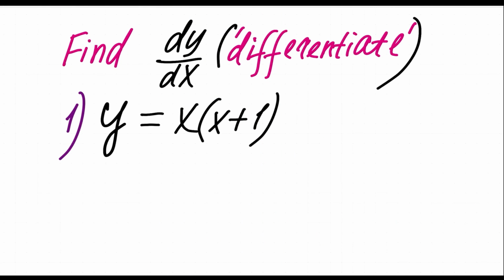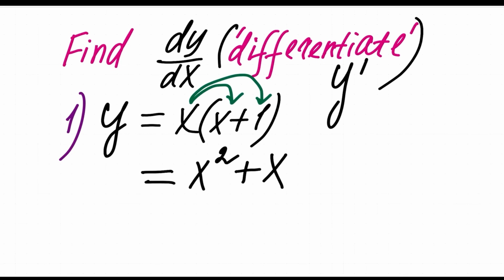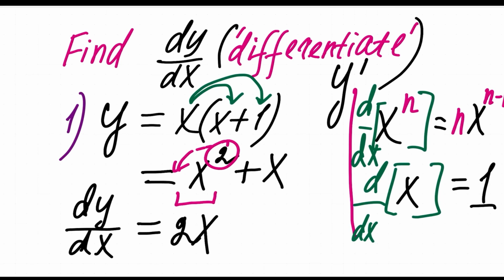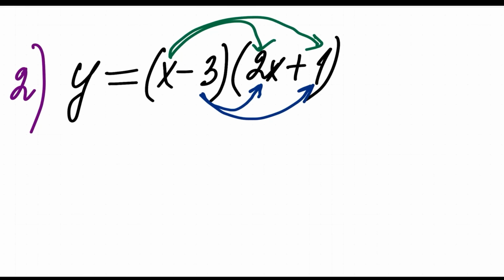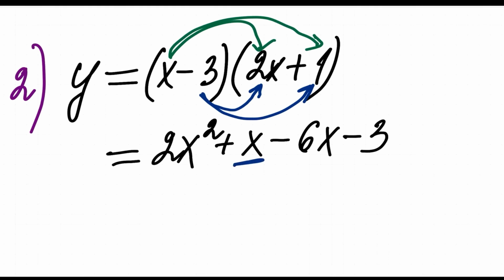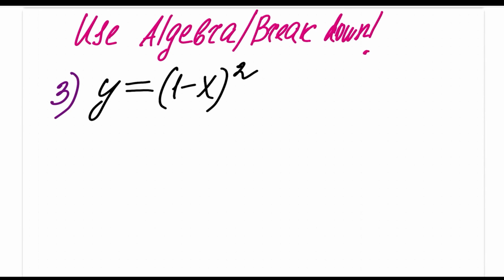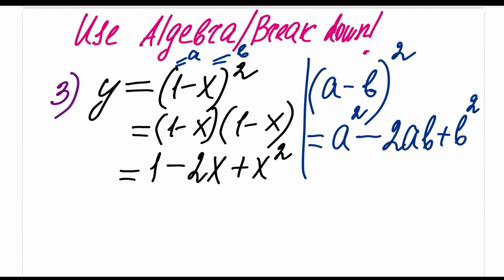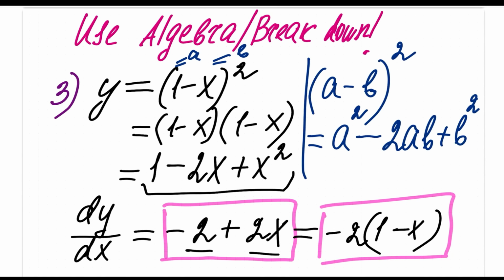Derivatives of PRODUCT of Algebraic Expressions